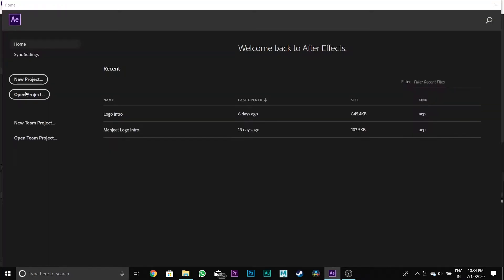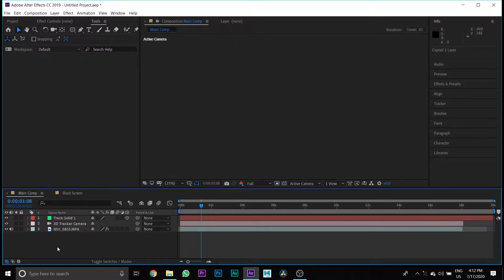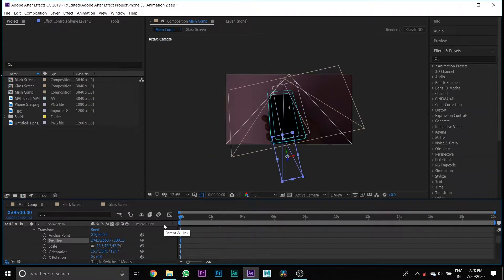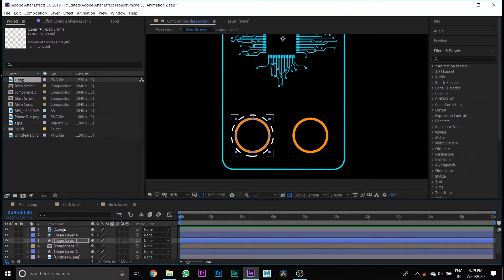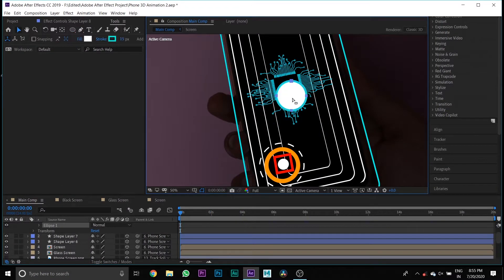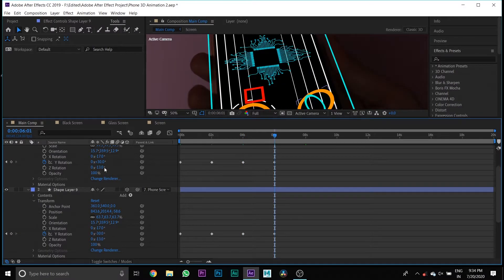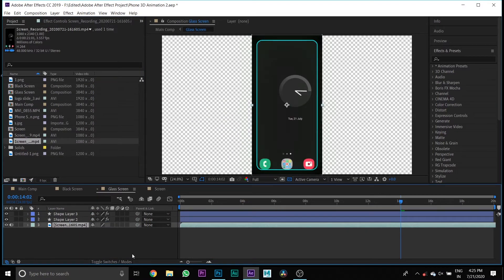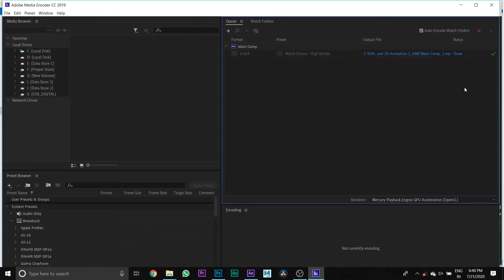AR Phone VFX Tutorial in After Effect CC 2019 | How to create Hard light Hologram Effect 2020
Full After effect CC 2019 tutorial that how to create hologram effect on your phone.